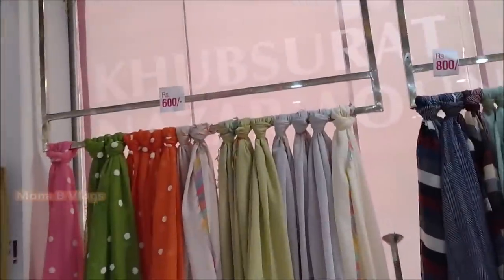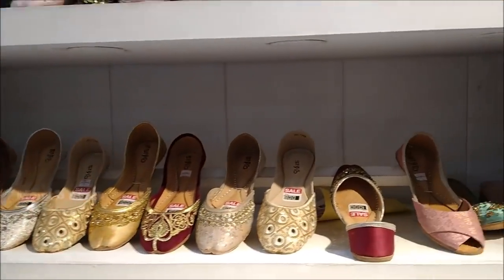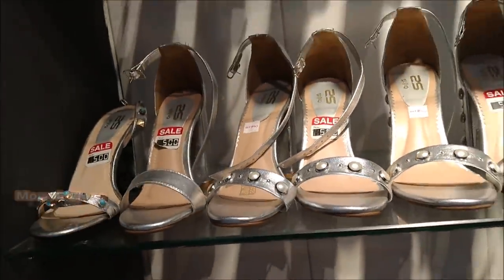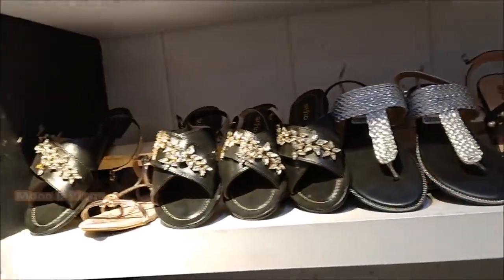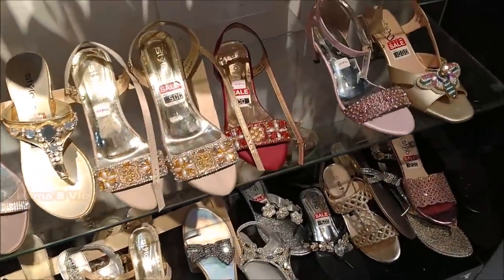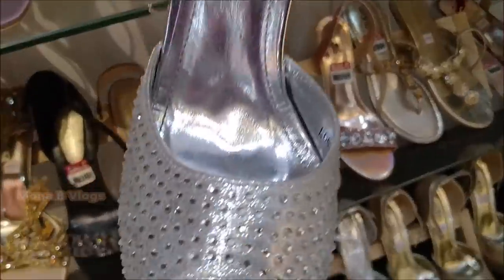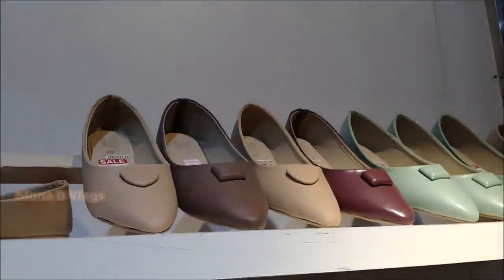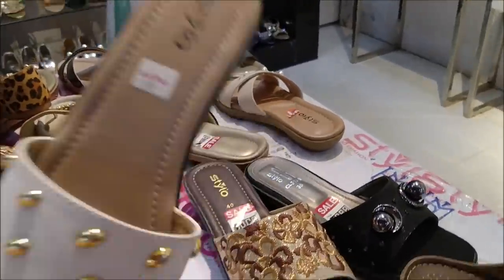Stylo shoes winter collection starting from 300